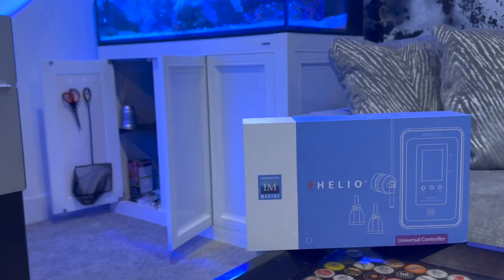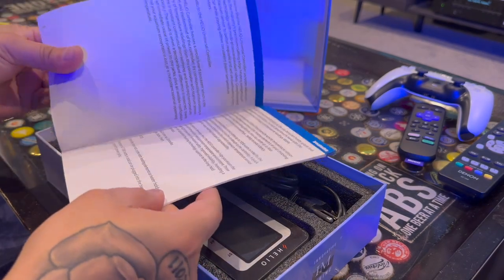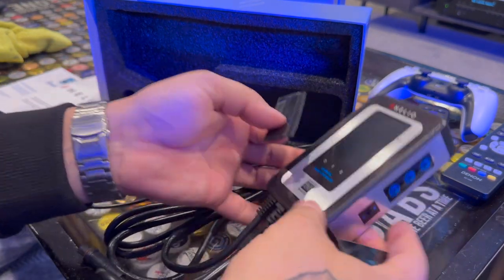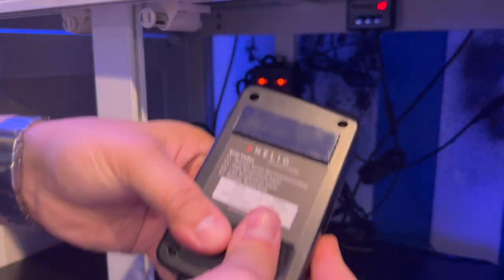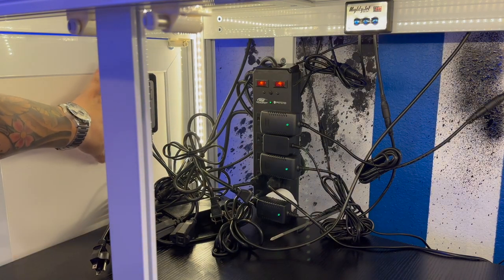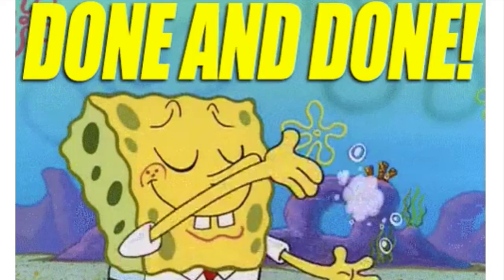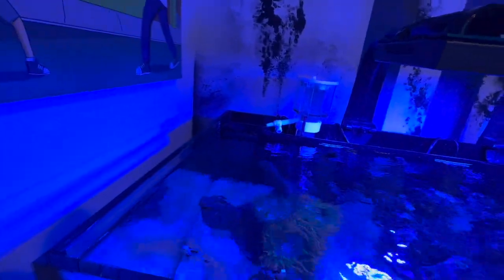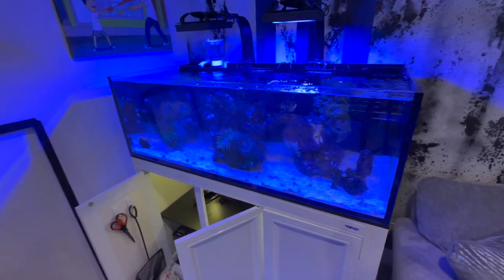Installing IM Helio Universal Aquarium Heater Controller on the Innovative Marine SR-80 Pro 2 Lagoon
Hello, in this video I cover as to why and how I installed the Helio heater controller on my SR-80 Pro lagoon.

Chemi Pure Blue
AutoAqua Smart ATO
Filter Bags For Bio-Media
Grounding Probe
Biofilter Media
Power Strip
Titanium Heater
Smart Heater Controller
K1-Nano Skimmer
Polishing Filter
Ammonia Alert
Filter Floss Roll
Flipper Nano Scraper
Fritz Turbo Start
Flipper Medium Scraper
Cable Zip Ties
Air-Tight Salt Container
Aquarium Air Pump
Orphek Coral Lens
Sea Lab#28
Activated Carbon
Frozen Fish Food Feeder
Led Light Strip
Great Utility Multi-purpose Pump
Acrylic Fish Isolation Box Small
Acrylic Fish Isolation Box Large
Magnetic Frag Rack1
Magnetic Frag Rack2
15 inch Black Tweezers